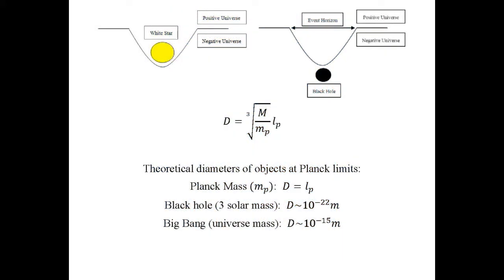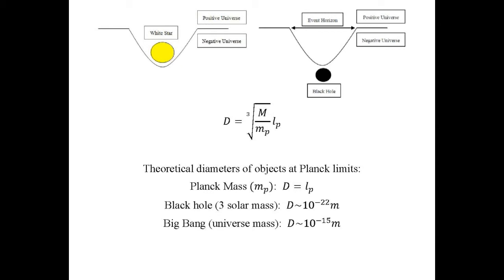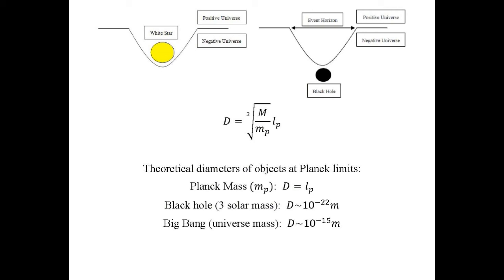Q&A 43 - What is the diameter of a black hole?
GOD Questionnaire